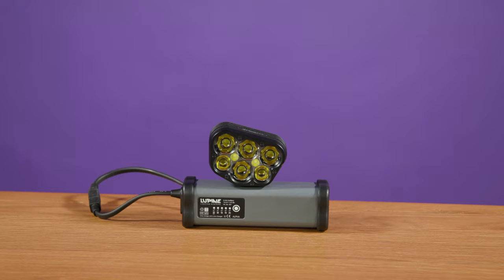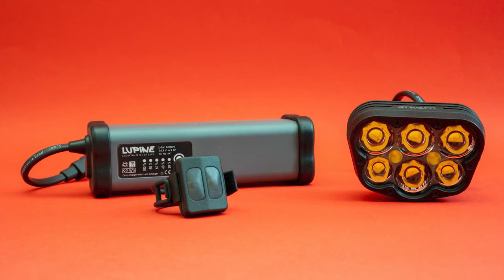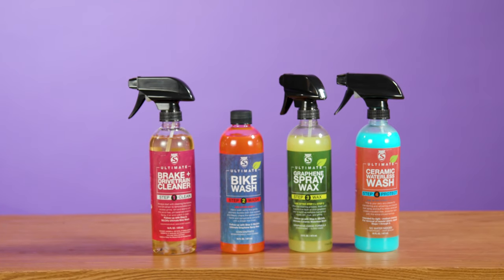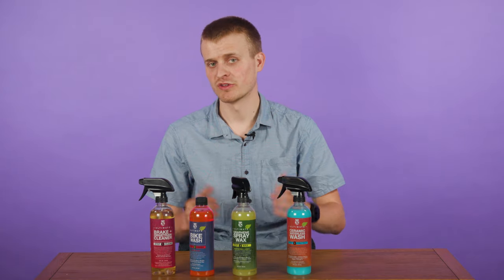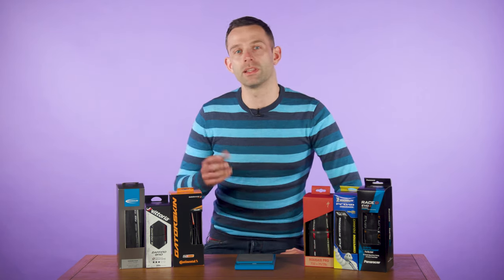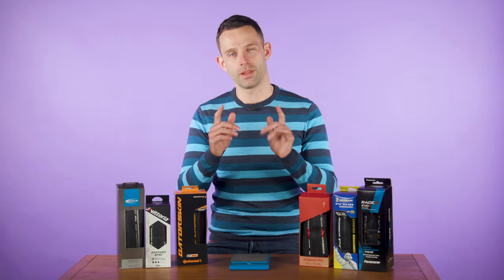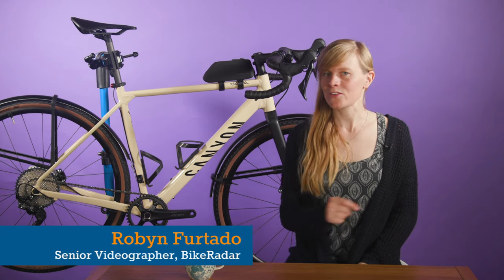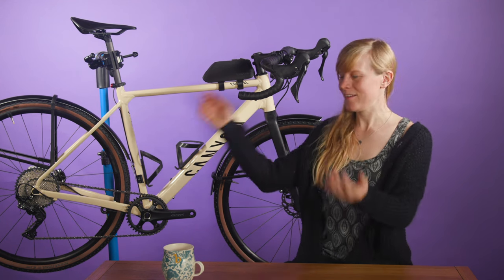Ultimate Winter Bike? + €1000 Lupine Light! Winter Special Episode 24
Welcome back to Tech of the Month, our round-up of all the latest gadgets, gizmos and cycling gear to have landed at BikeRadar HQ.

You might have noticed that, in the UK at least, winter is well and truly here, so in this episode we are going to run you through some of the tech that will make your cold-weather riding more enjoyable.

First up, senior technical editor Alex Evans brings you a staggeringly expensive Lupine Alpha light that boasts a massive 7,200 lumens. Technical writer Oscar Huckle introduces a range of cleaning products from Silca that should ensure your bike stays clean and pristine despite the unceasing rain.

Ashley Quinlan gives you a brief rundown on what to look for in a winter road bike tyre before diving into a couple of options from Specialized and Continental. Max Wilman then talks about a jacket from Gore that will keep you dry even in the wettest conditions.

Finally, senior videographer Robyn Furtado brings Canyon’s Grail in an All-Weather build. It’s designed to tackle all conditions, terrains and roads.

What are your favourite bits of winter cycling kit?

Chapters
00:00 Intro
00:58 Lupine Alpha Light
04:39 Silca Tools
07:46 Sidi Gore-Tex Shoes
09:16 Winter Road Tyres
11:57 Gore Endure Jacket
14:14 Canyon Grail AL 7 All Weather

The Best Winter road bike tyres for training and commuting